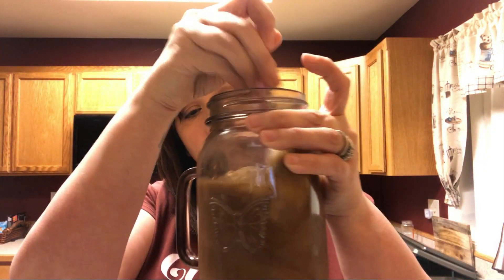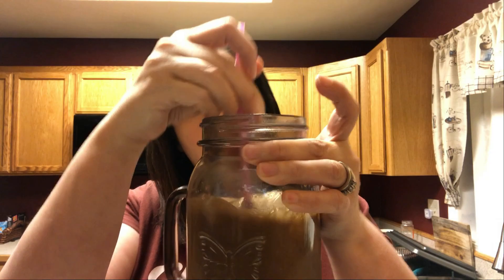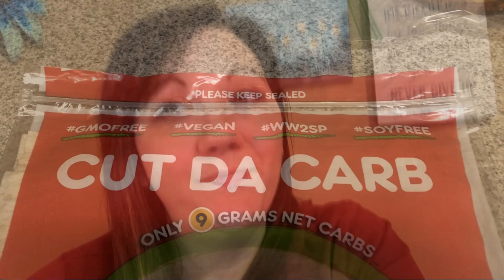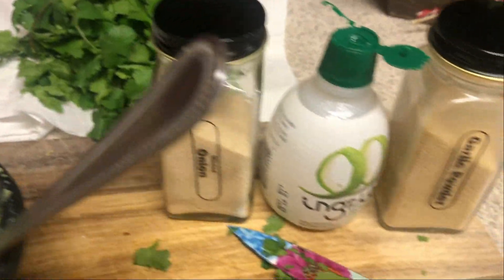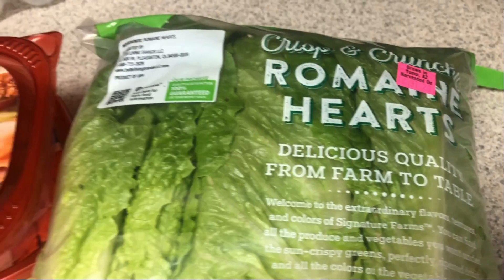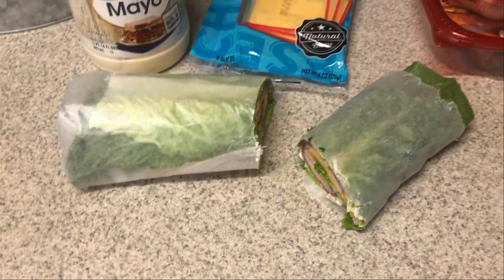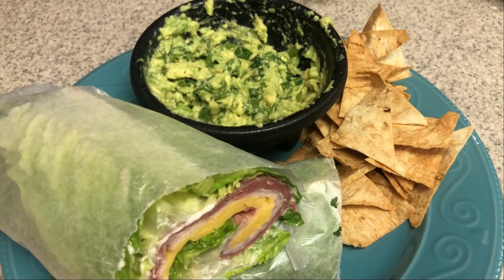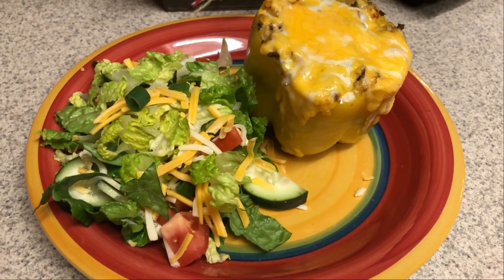Full day of Eating | Keto/Low Carb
📬Snail mail:
Jessica Vaughn
4601 Carnes Rd #876

Keto Mojo
Save 15% on meters!
Preferred Keto
Save 10% using the code JESSWW74
Perfect Keto
Bones Coffee
Use this code to save $5